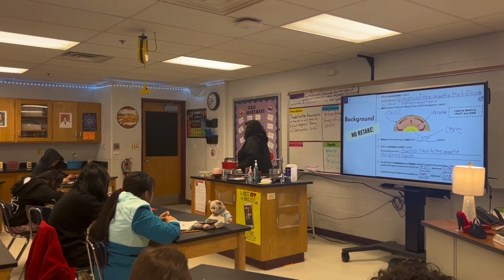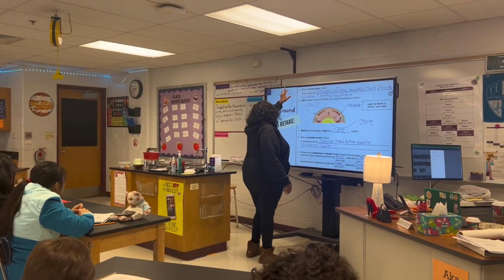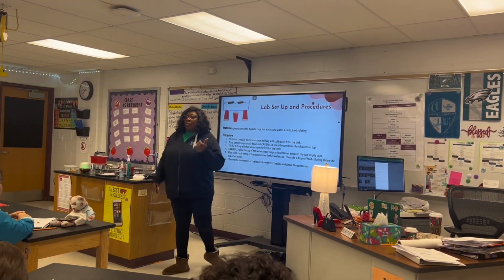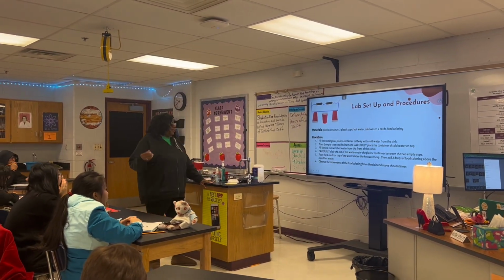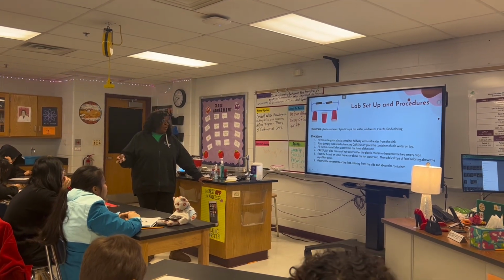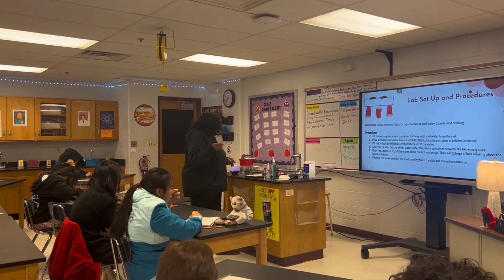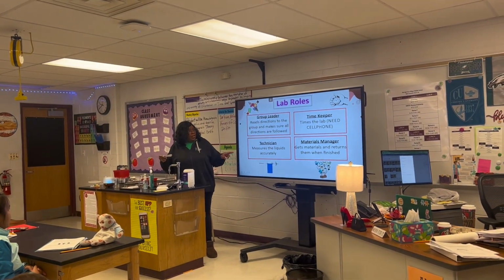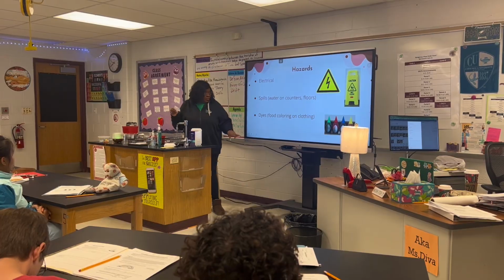InTASC Standard 6,7 and 8